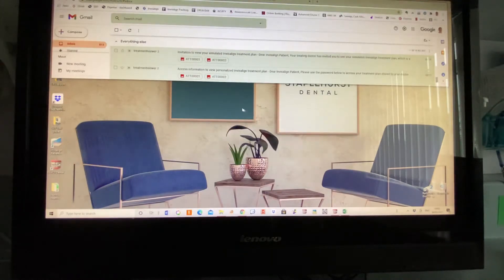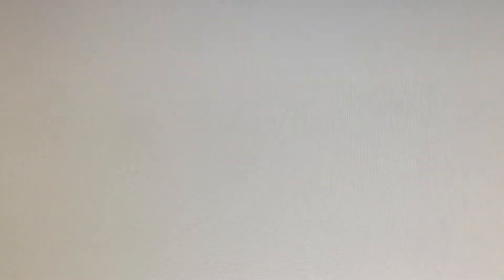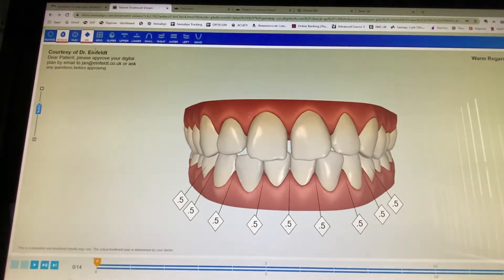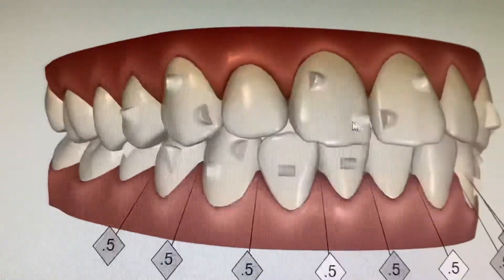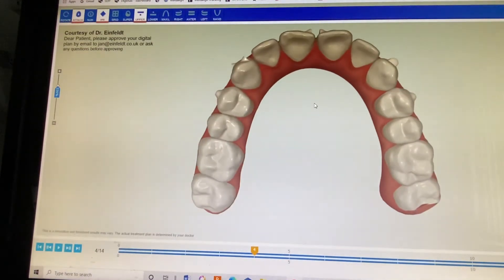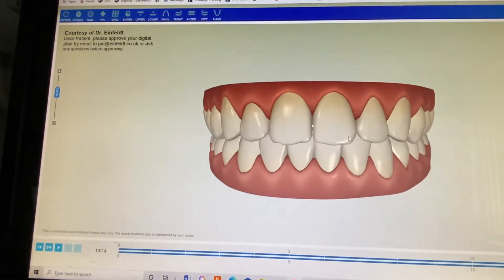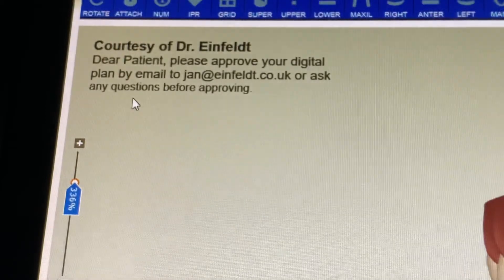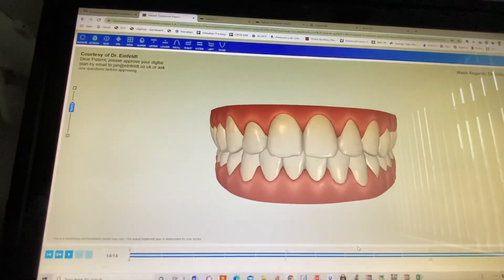Approving your digital plan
Approving your digital plan after your scan and orthodontic assessment.
For straight forward cases it takes up to 3 weeks before you receive your digital plan by email.
NOTE: check your spam folder!